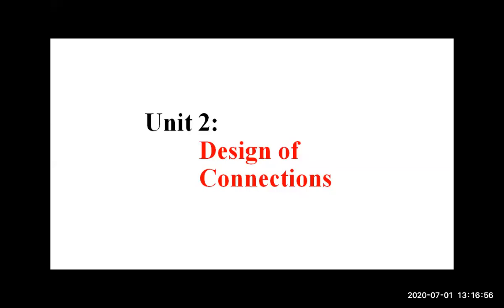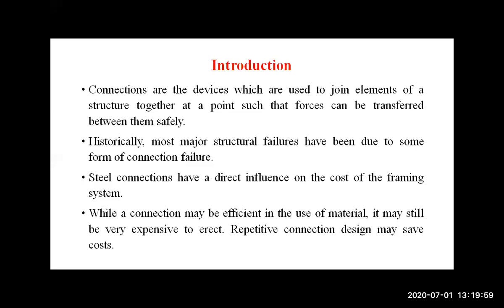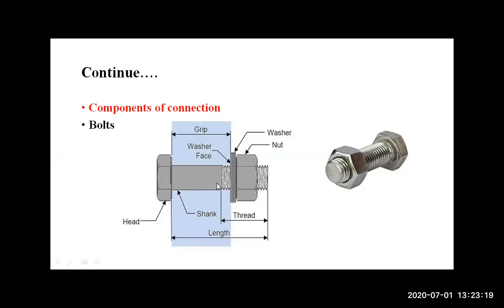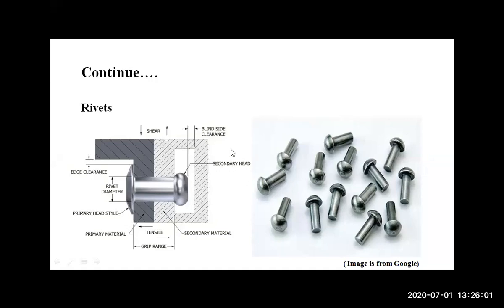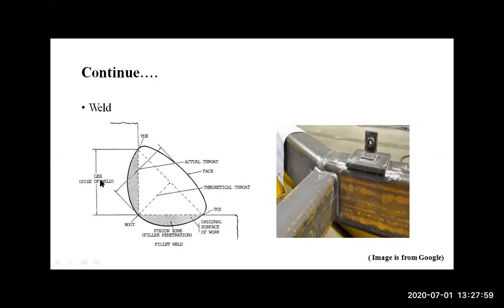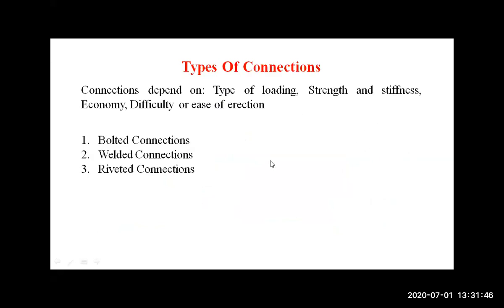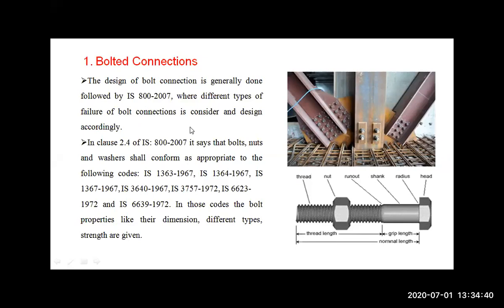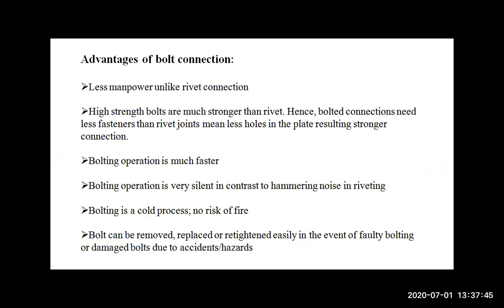Design of connection